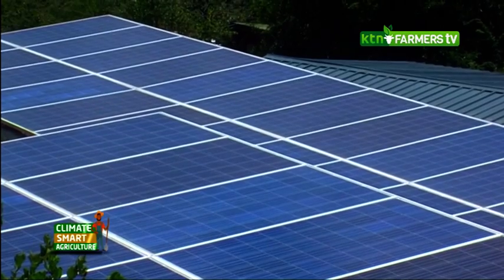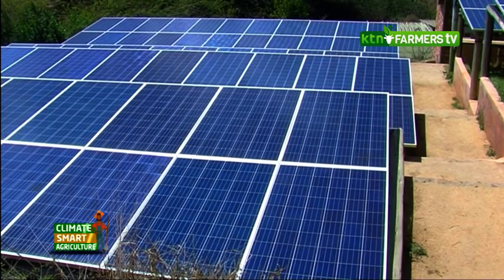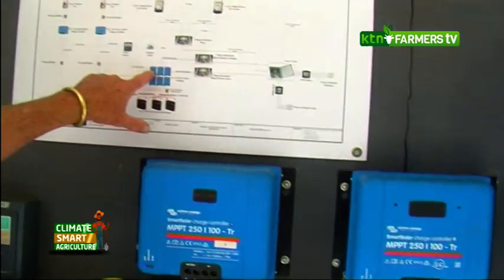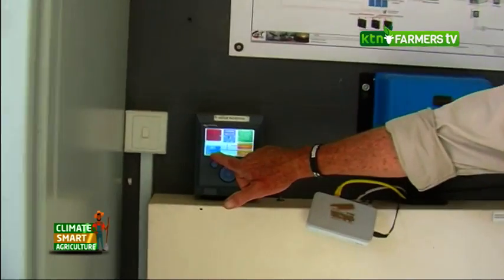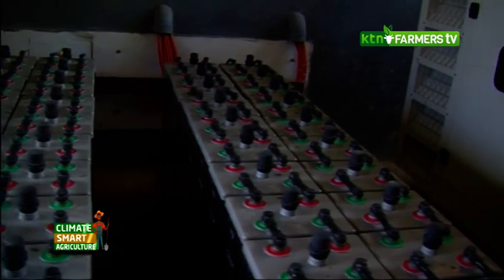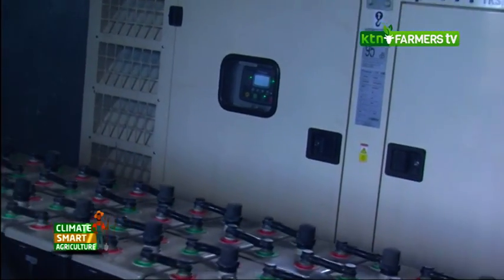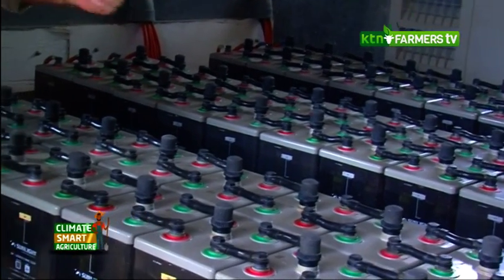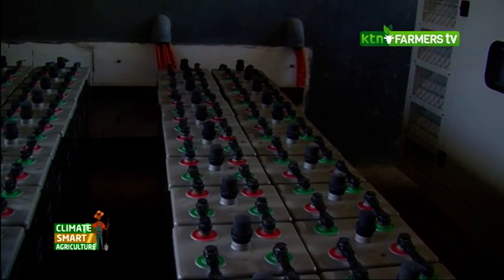a Kenyan-designed solar farm that has revolutionised energy production in Borana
SMS: 22071